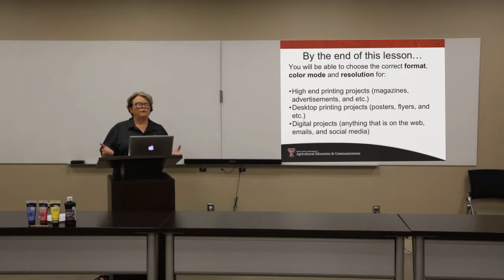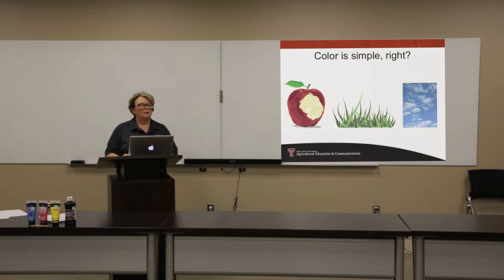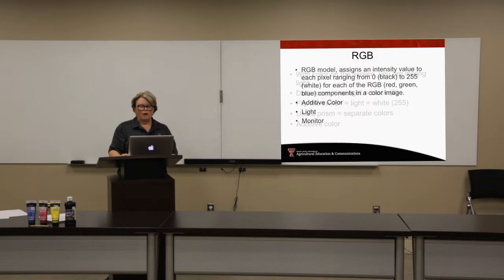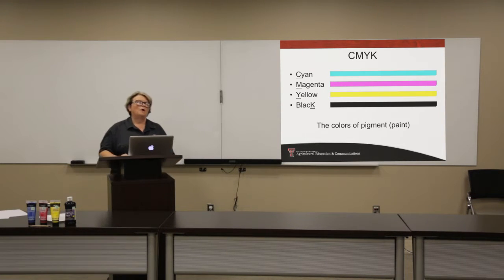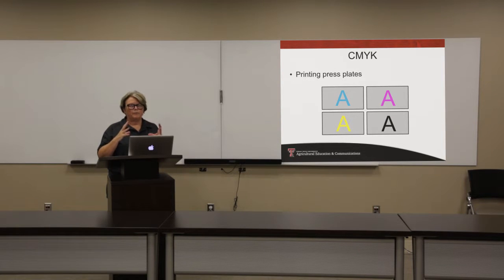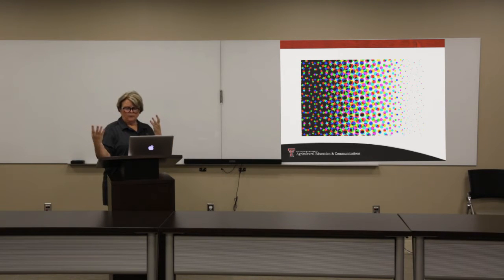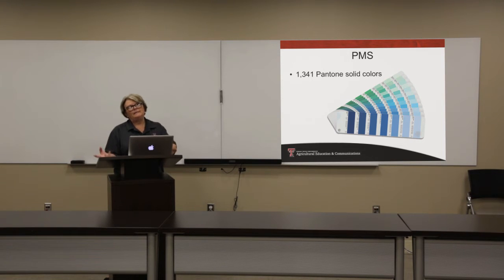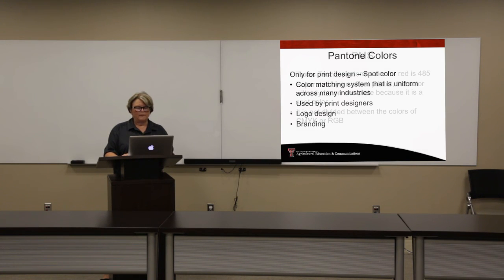Wooten_Teaching video 2016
Teaching assignment